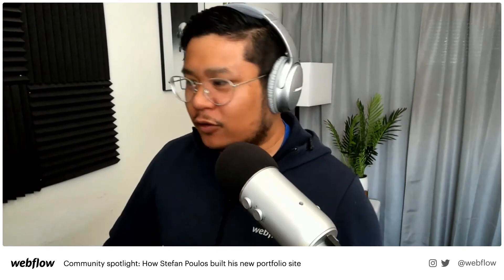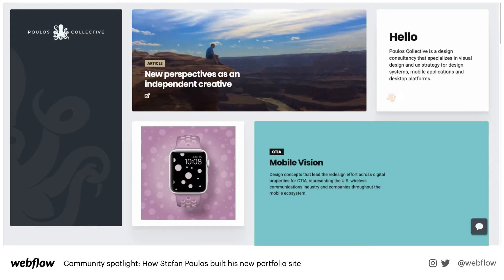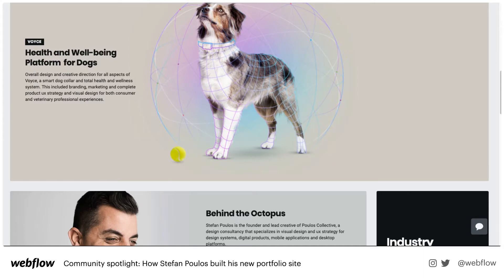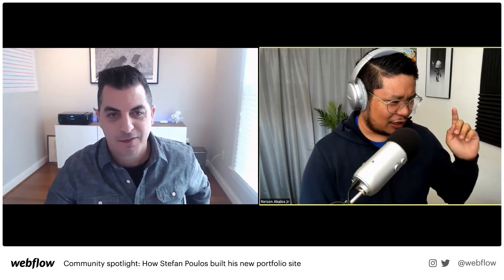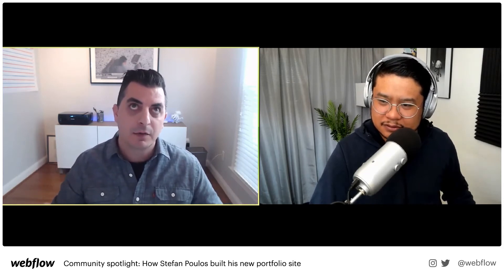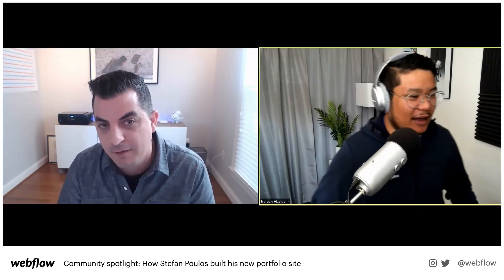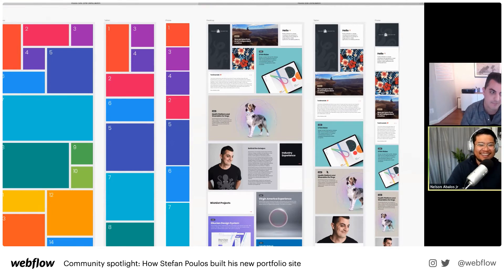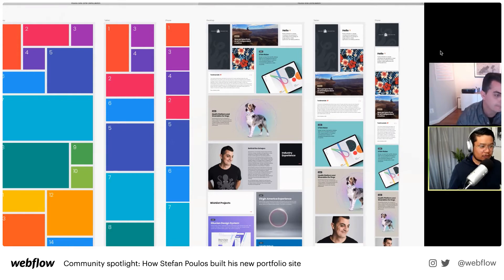Community spotlight: How Stefan Poulos built his new portfolio site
We’re starting a new workshop series to learn how our community is using Webflow. In this first spotlight, we’re featuring Stefan Poulos, founder and lead creative at Poulos Collective.